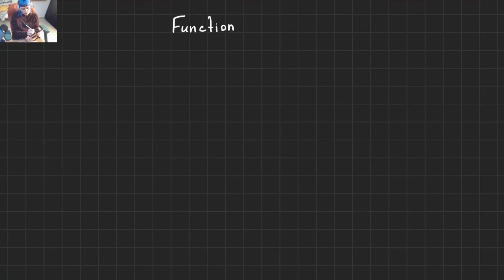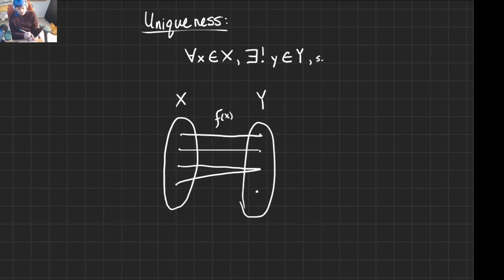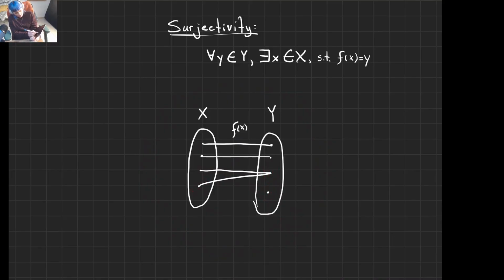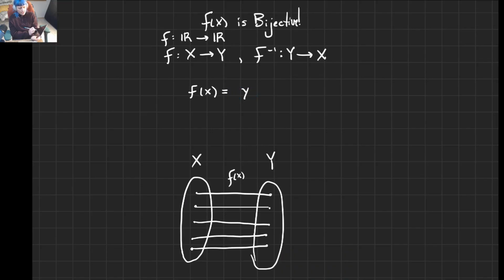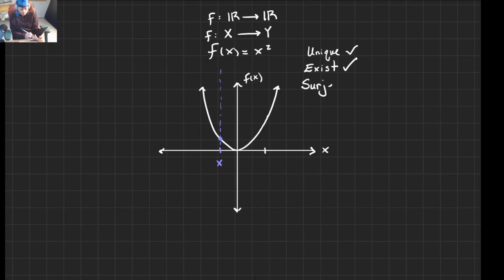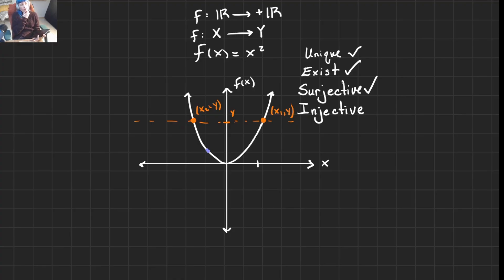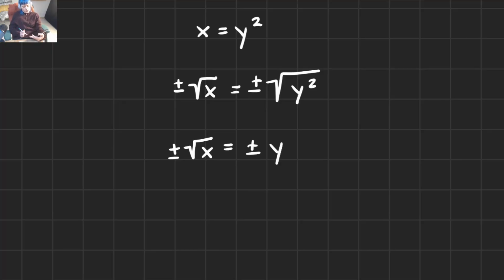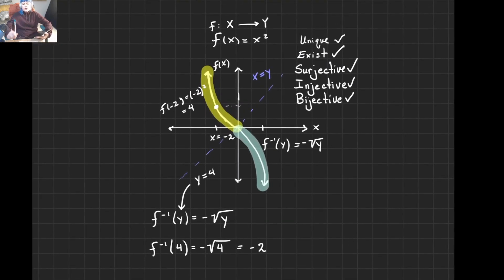Functions and Inverse Functions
You'll learn how to tell if you have a function and if that function has an inverse. You'll learn how to apply the uniqueness, existence, surjectivity, injectivity and bijectivity properties. There's a pretty clear example included as well. Bon appetite.